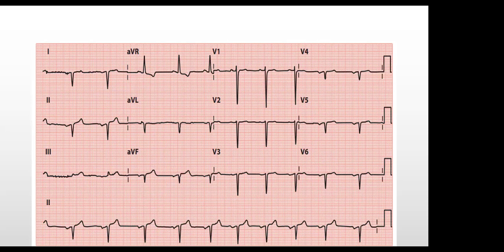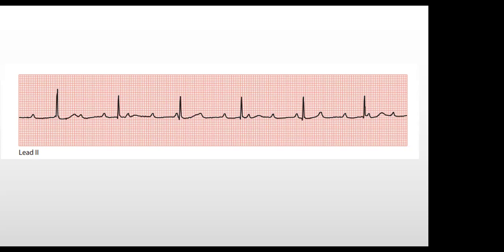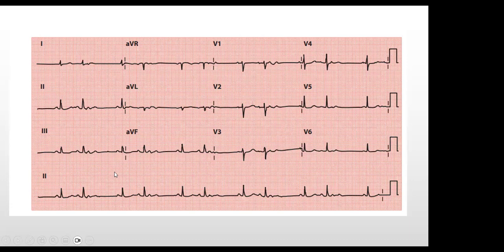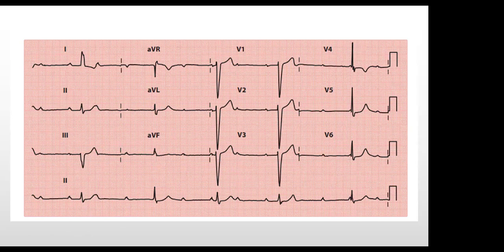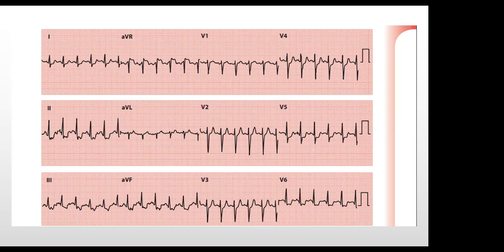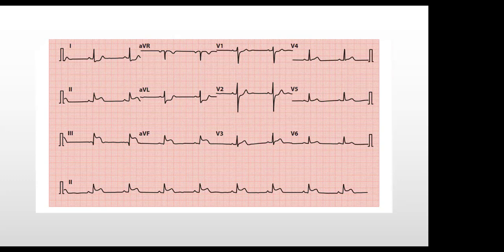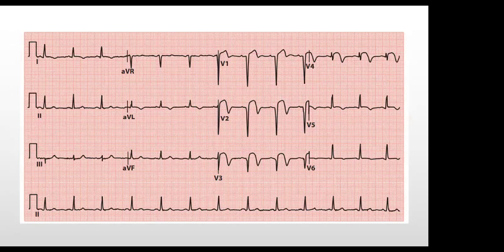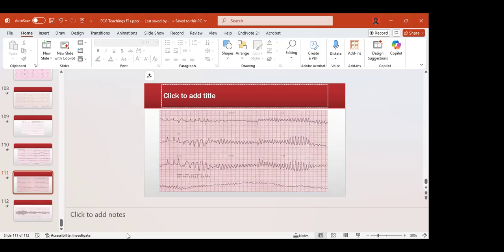ECG FINDINGS IN CASES OF CARDIAC ARRHYTHMIAS & MYOCARDIAL INFARCTION